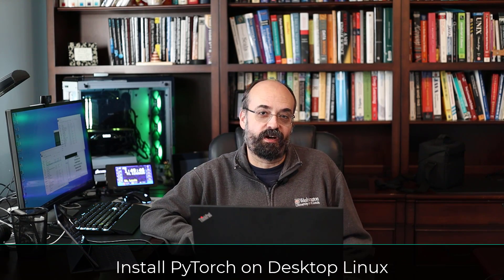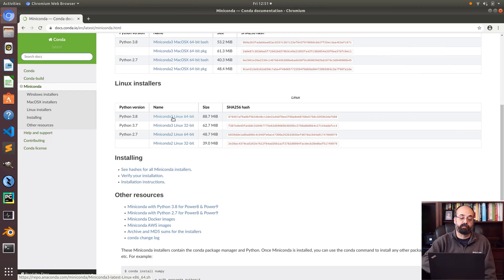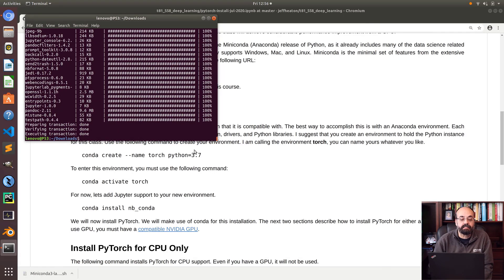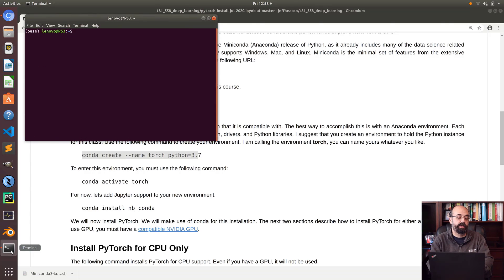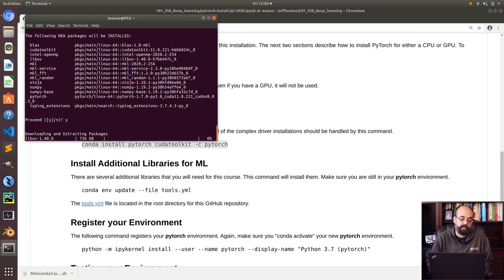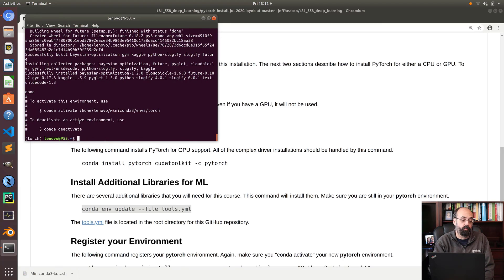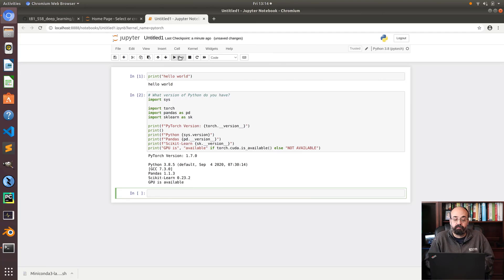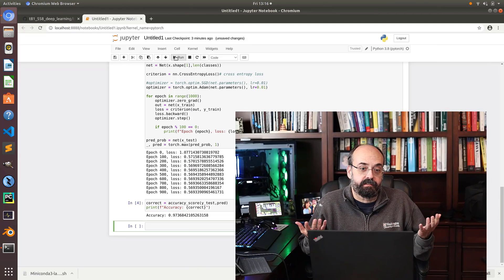How to Install PyTorch on Linux for CPU or GPU - No Driver Install Needed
In this video, I show you how to install PyTorch using the Linux GUI for either GPU or CPU.  Linux can be a great operating system for data science and machine learning.  This video shows installation through the Gnome GUI on Ubuntu using a Lenovo ThinkPad P53 with an NVIDIA Quadro RTX 5000 GPU.  The complete process is covered, from creating a CONDA environment, all letting Anaconda or MiniConda handle the driver installation for you. Python is the programming language used, along with Jupyter Notebooks for code entry.